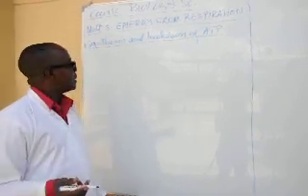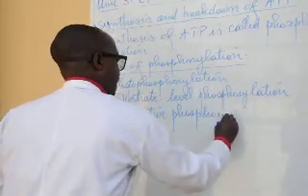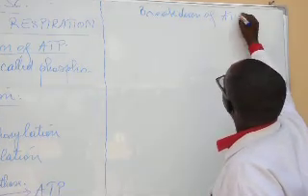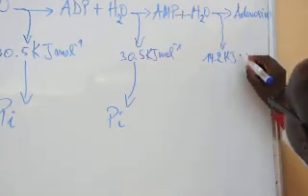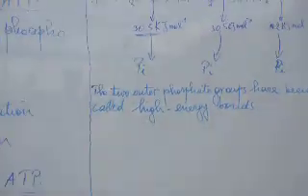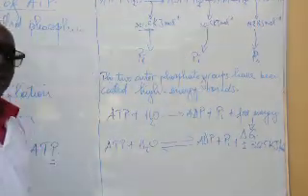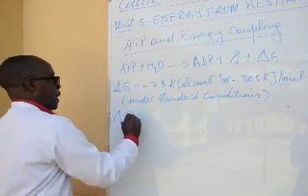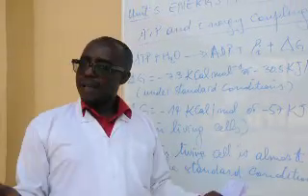ATP SYNTHESIS AND BREAKDOWN BIOLOGY S6